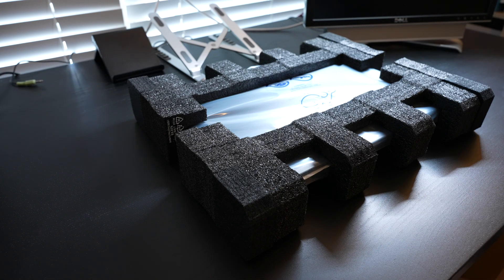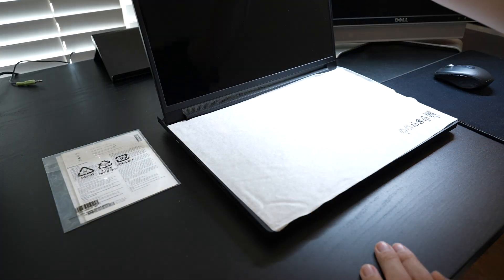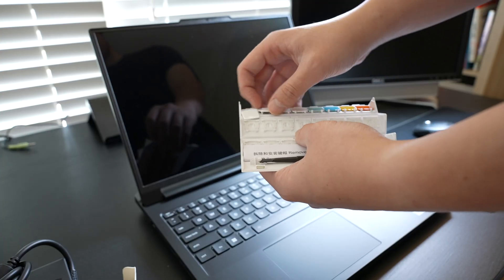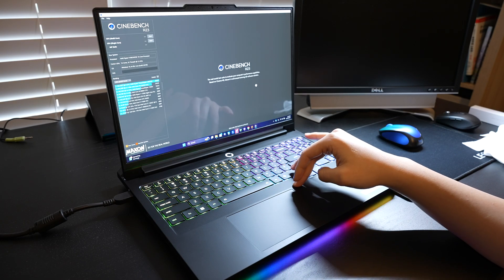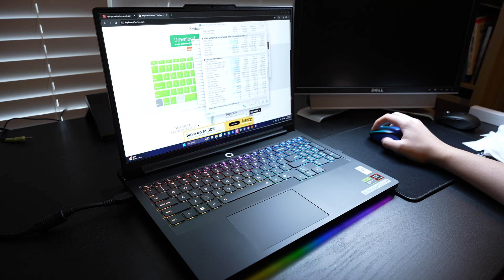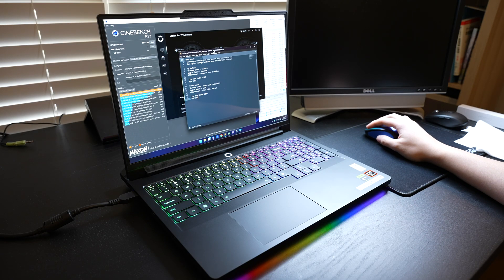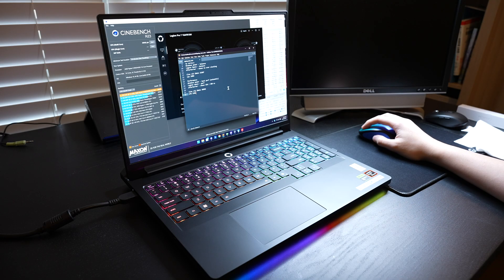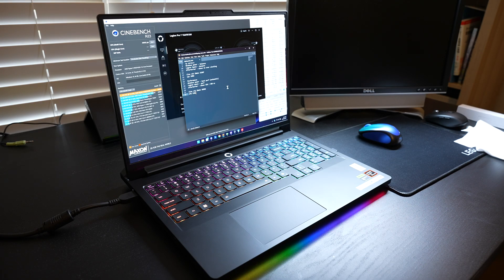Legion Pro 7 Gen 10 AMD Ryzen™ 9 9955HX3D Preview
Note: the core temperature numbers showed in the video may come from amd’s Tctl sensor and it can be higher than the actual temperature. Which means it can’t be compare to that of 275hx directly. However, amd does use the tctl temperatures for the fan curve.

0:00 Unboxing
2:56 Fan problem
5:57 Benchmark results